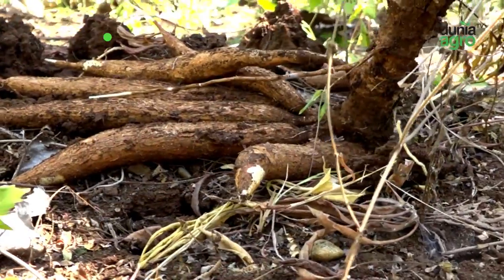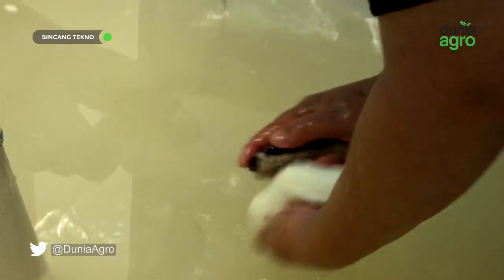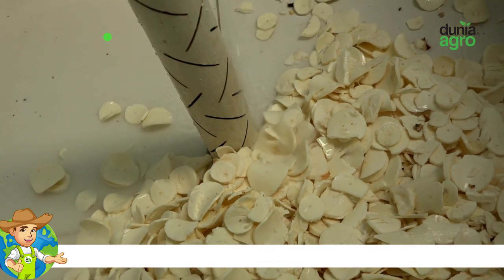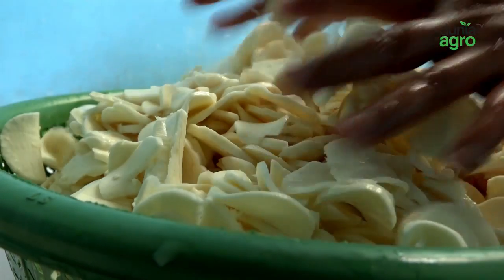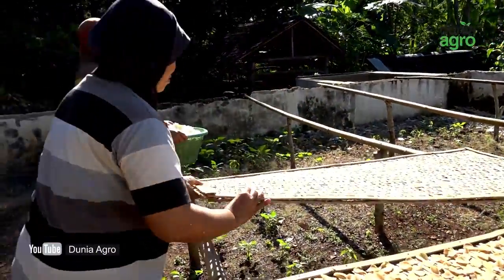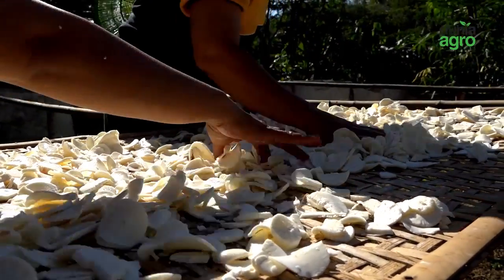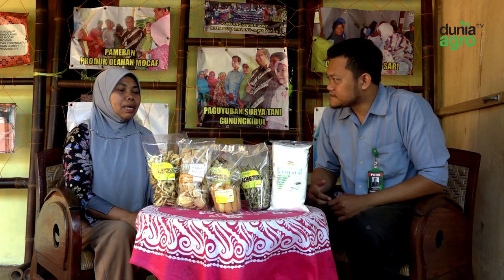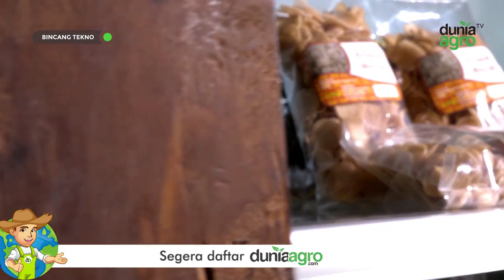CARA MEMBUAT TEPUNG MOCAF | MODIFIED CASSAFA FLOUR | BERBAGAI ANEKA MAKANAN OLAHAN DARI MOCAF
DAlovers dimanapun anda berada. Sudah tahu dengan tepung mocaf (modified cassava flour)? Mungkin jika dengan tepung terigu yang terbuat dari gandum anda sudah tahu, padahal tepung mocaf sendiri terbuat dari bahan pangan lokal tanaman singkong. Dan tepung mocaf ini selain berbahan baku tanaman pangan lokal, mocaf juga dikenal tepung yang bebas dari gluten. Dimana gluten ini sendiri adalah suatu zat yang dapat memicu sel kanker tumbuh lebih besar dan tidak bagus untuk anak-anak yang menderita penyakit autis. Nah, jika DAlovers ingin tahu apa dan bagaimana tepung mocaf dibuat, dan dapat diolah menjadi olahan masakan apa saja, silakan simak video berikut ini.